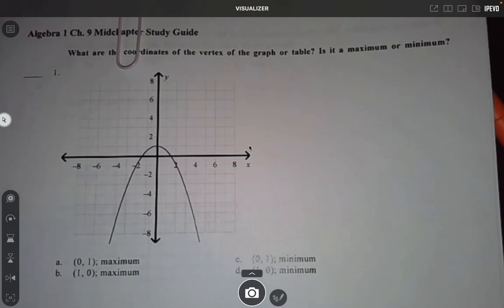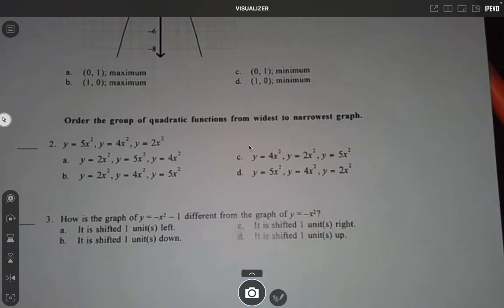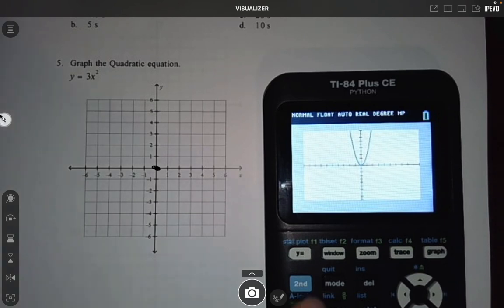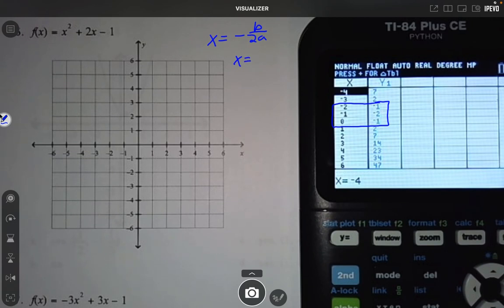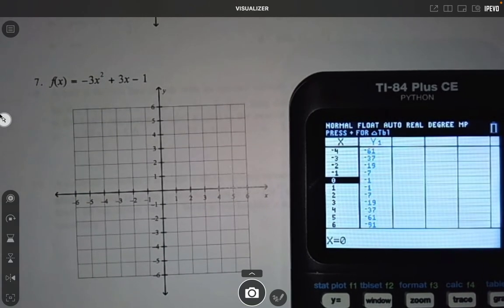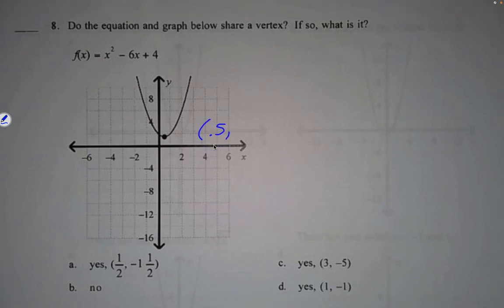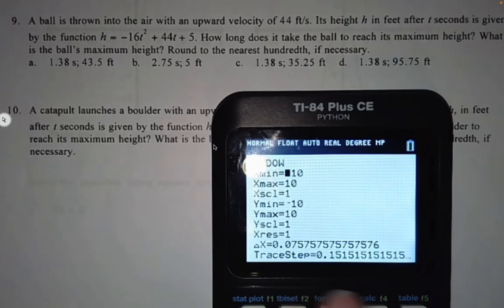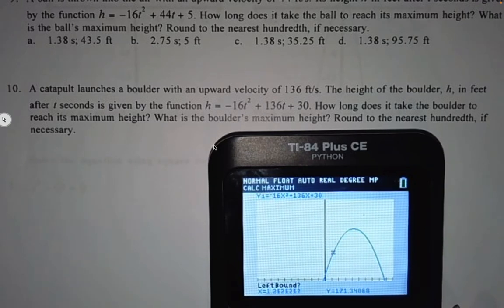Alg 1 Ch 9 Review